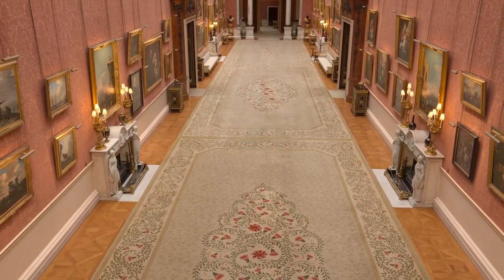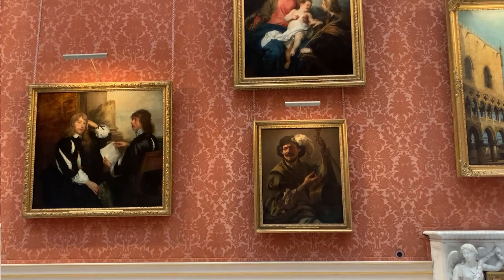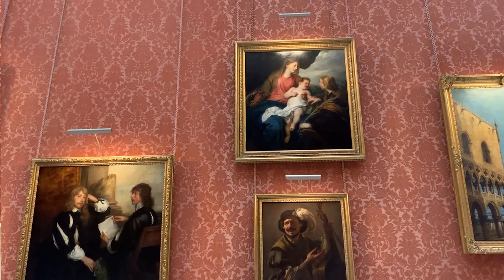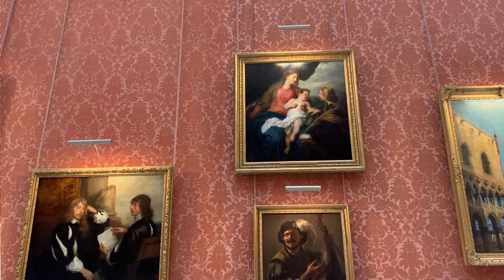Introduction to 'Masterpieces from Buckingham Palace'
Watch a short film clip to see Desmond Shawe-Taylor, Surveyor of The Queen's Pictures in the Buckingham Palace Picture Gallery introducing our new exhibition - before the paintings are moved to The Queen's Gallery.

'Masterpieces from Buckingham Palace will open in London on 4 December 2020.